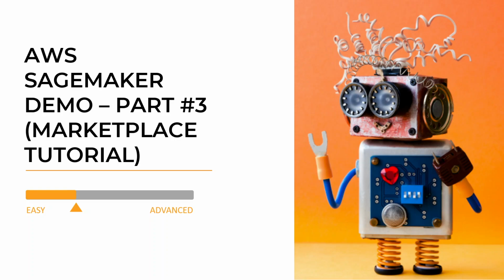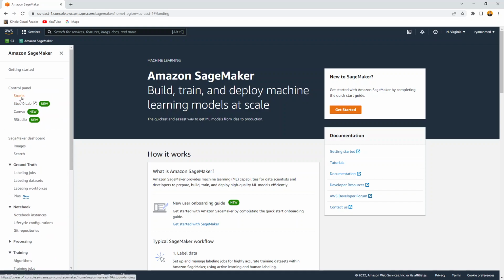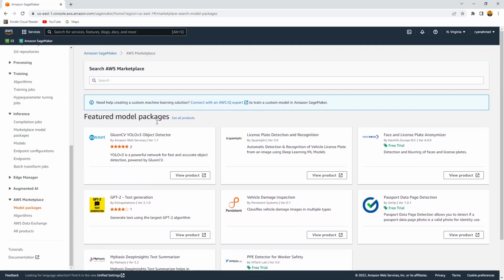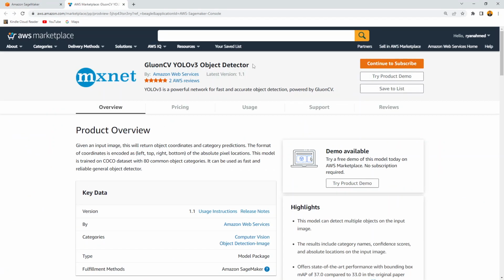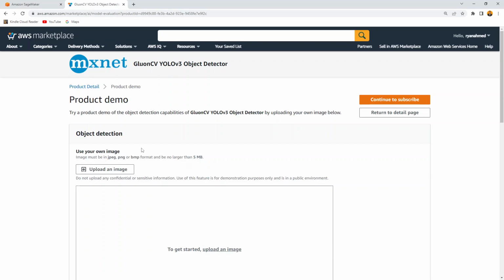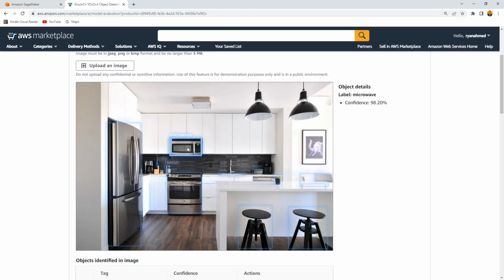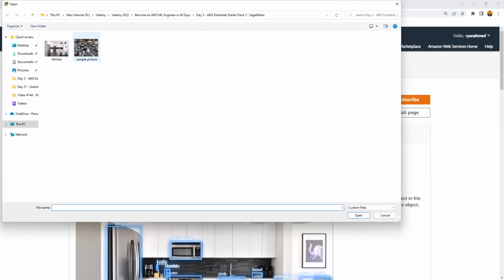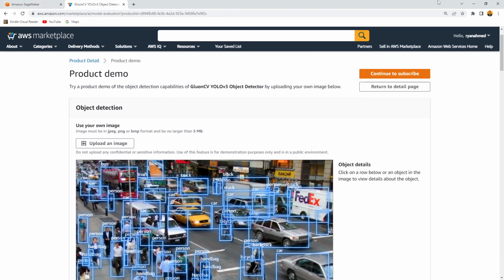🛒What is AWS SageMaker Marketplace? (With practical examples!)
In this video, we will cover Amazon SageMaker Marketplace, a place where you can find, test, buy and deploy Machine Learning Models that run on AWS.

MATLAB/SIMULINK Bible|Go From Zero to Hero!

Autonomous Cars: Deep Learning and Computer Vision in Python

Thanks and see you in future videos!